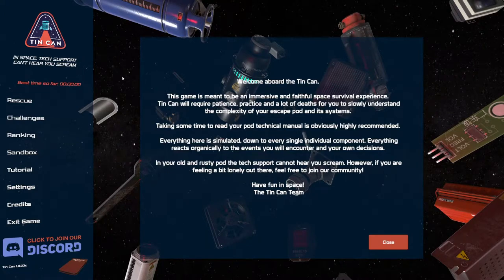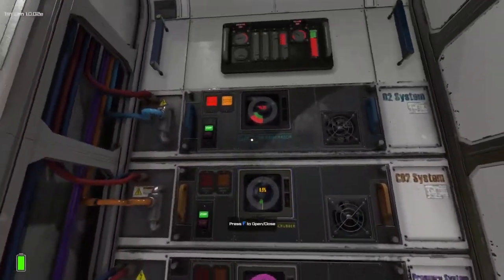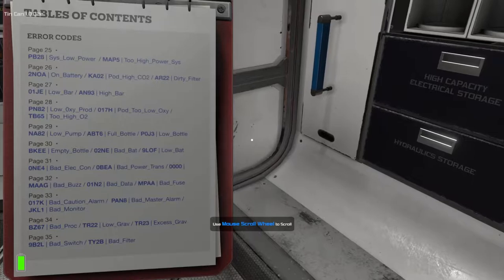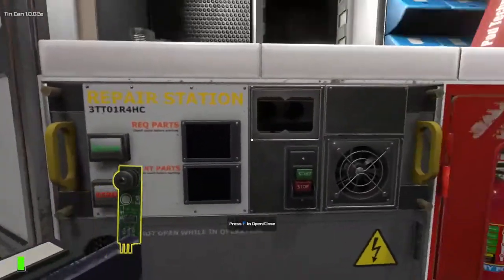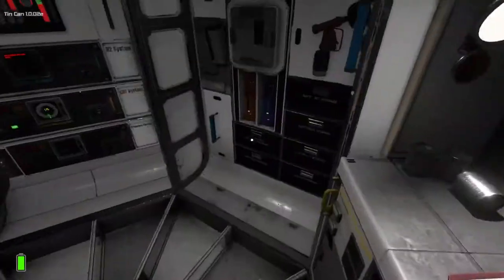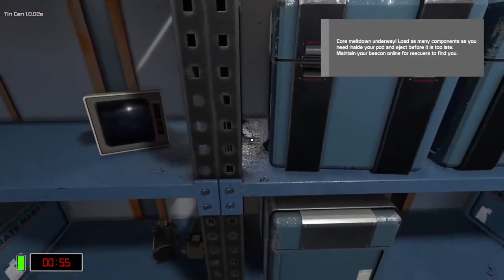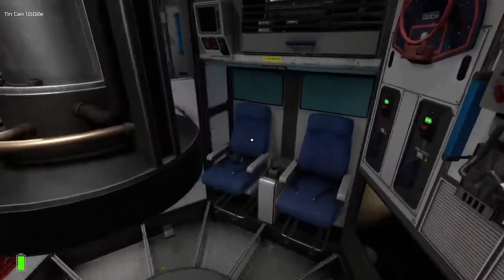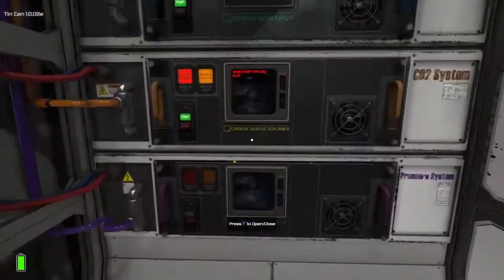Tin Can - Ep 1. Surviving In The Escape Pod!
This is our first look at Tin Can. A claustrophobic space survival challenge. Our objective is to keep ourselves alive as long as possible while repairing the escape pod.

It seems like in space tech support can't hear you scream!